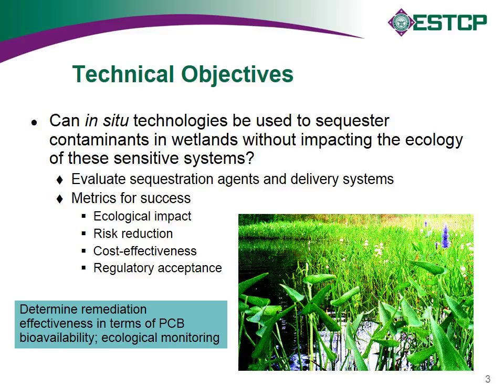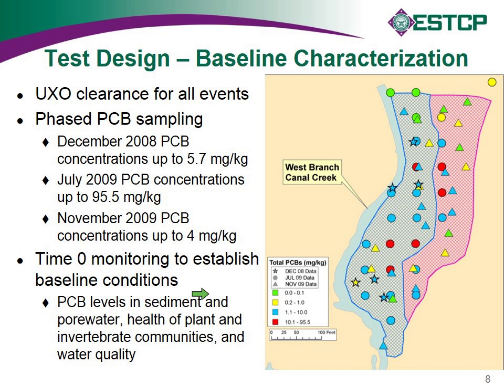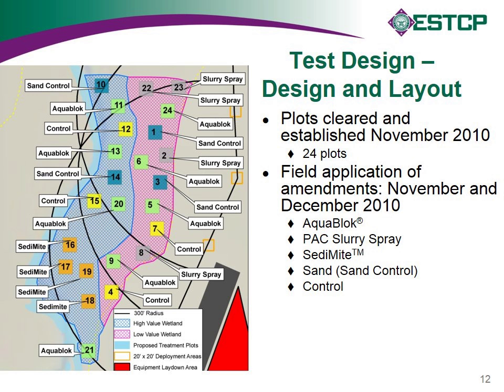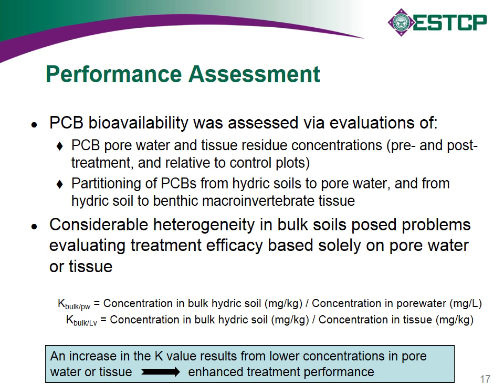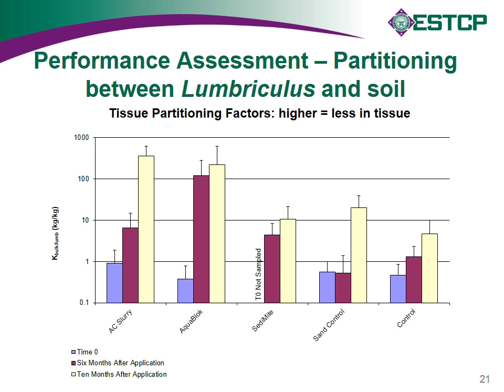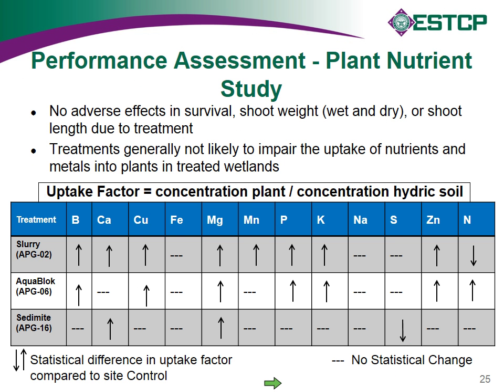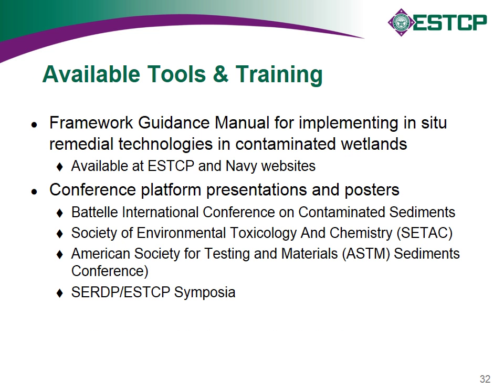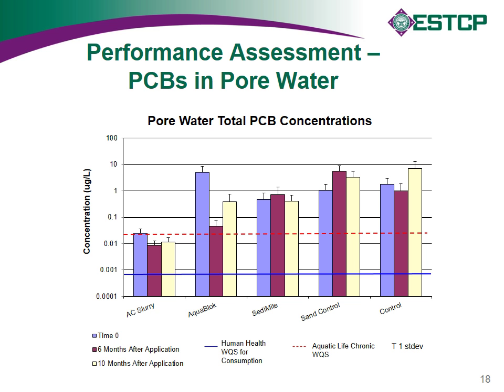ER-200825 Project Summary Presentation